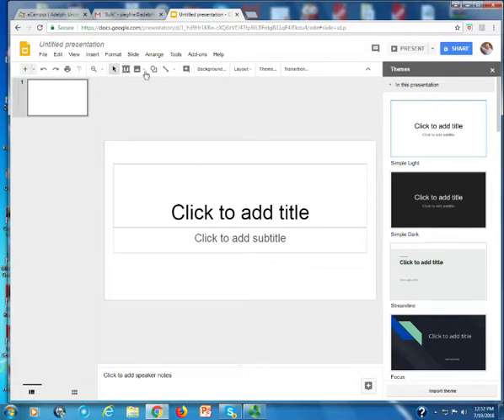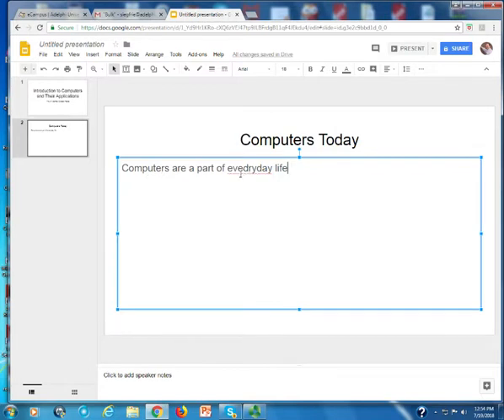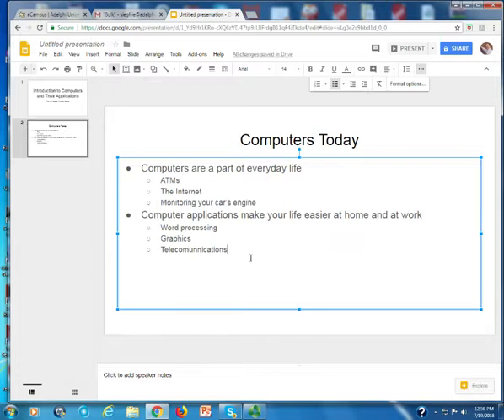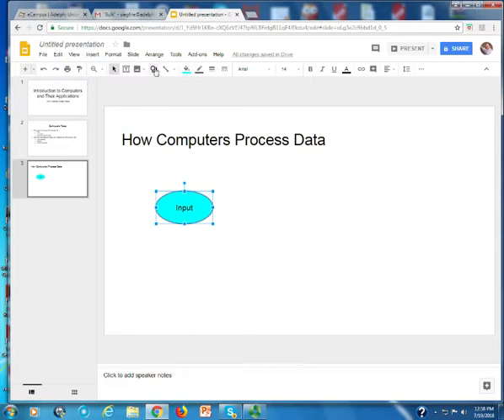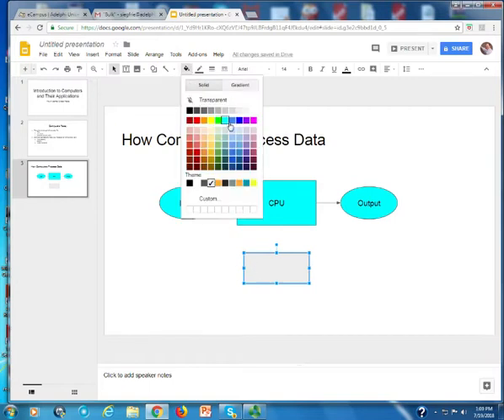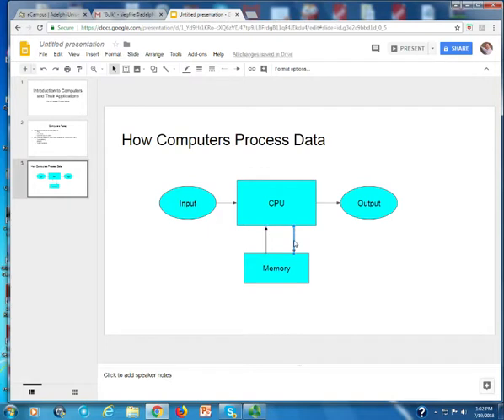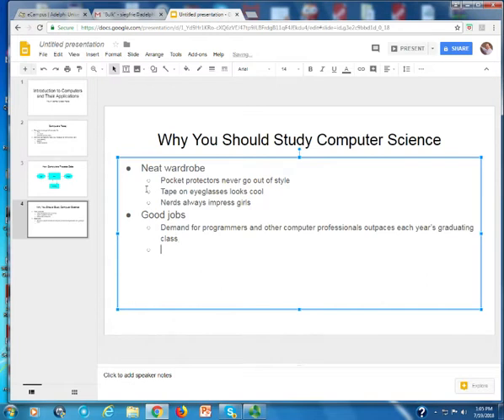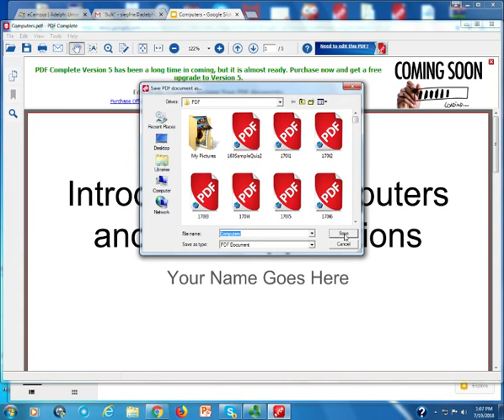Creating a Small Google Slides Presentation